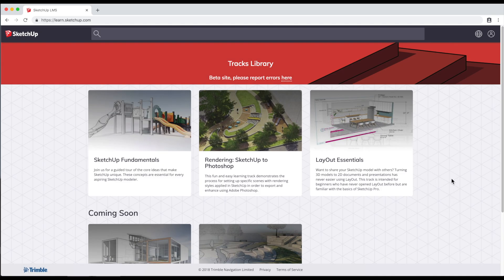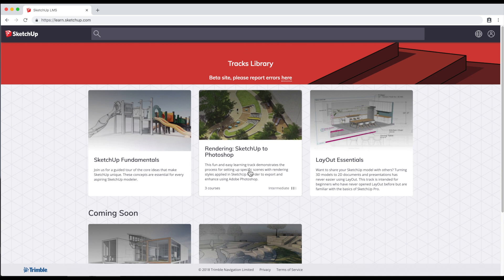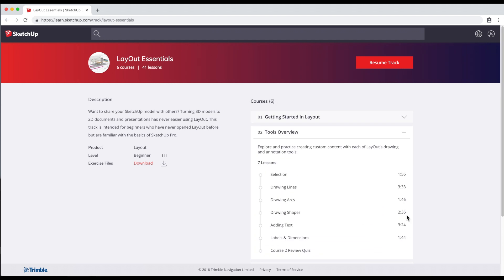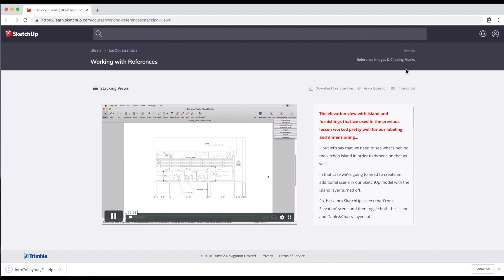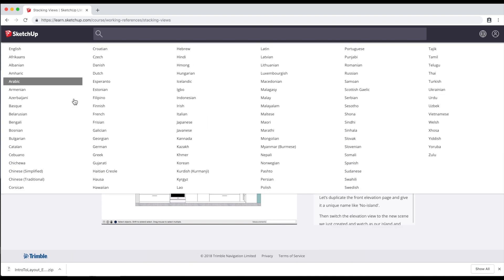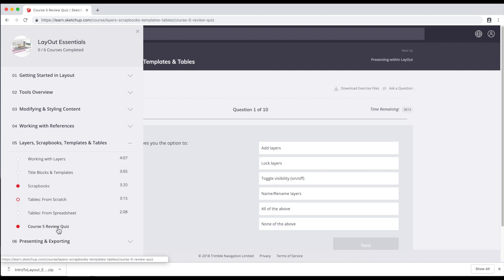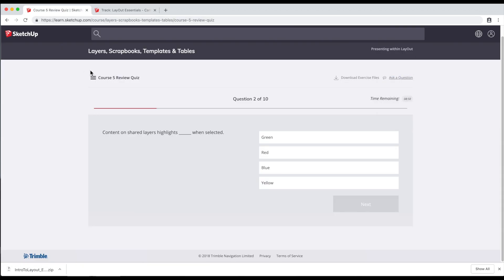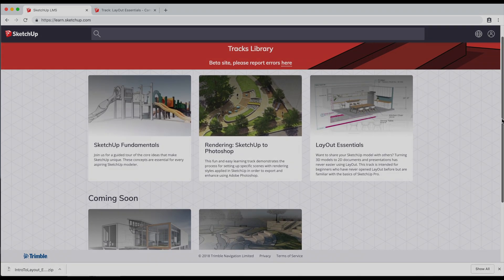Learn SketchUp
learn.sketchup.com is now the home of SketchUp Campus. This learning portal is a great resource for beginners and experts alike. We are creating an ever-growing library of learning Tracks to teach you how to become a SketchUp master.